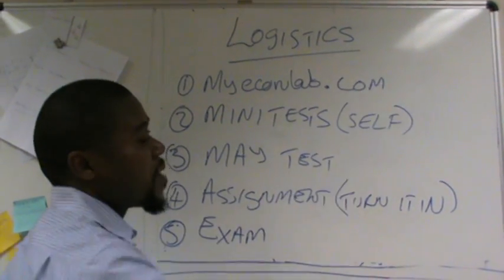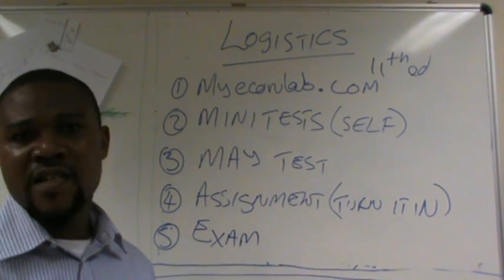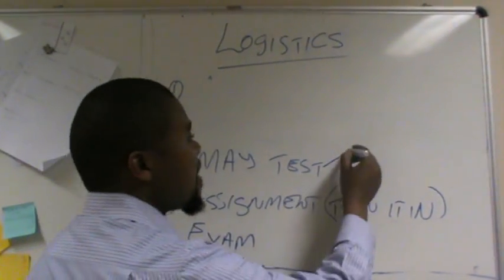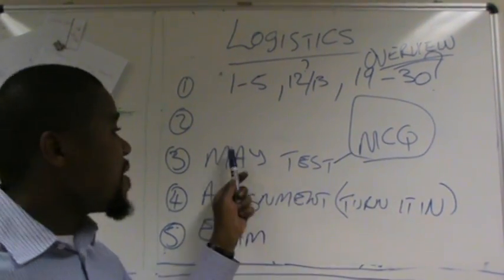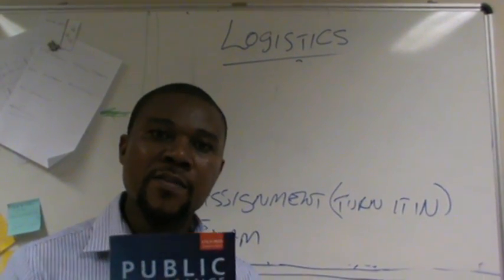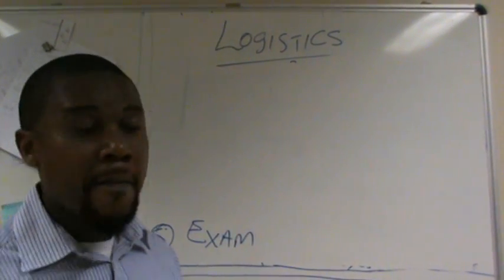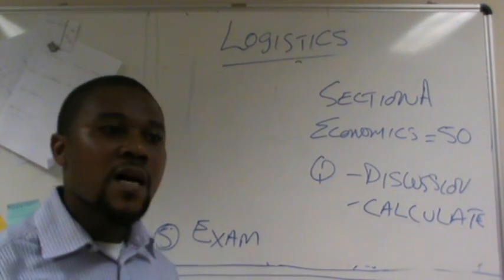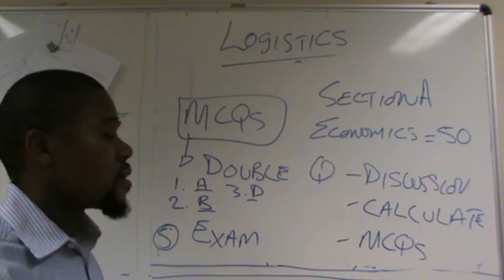MBL economics 13 administration issues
On test and exam formats